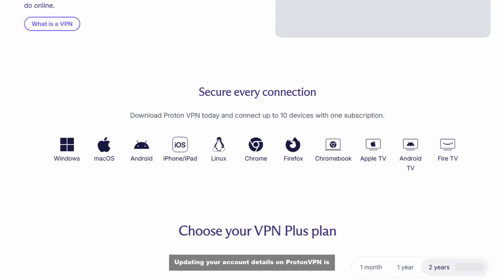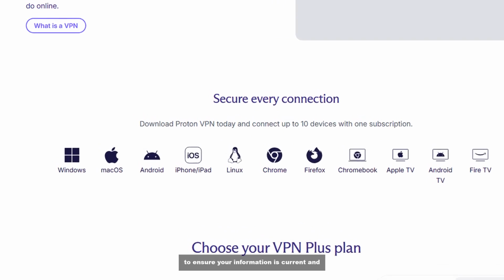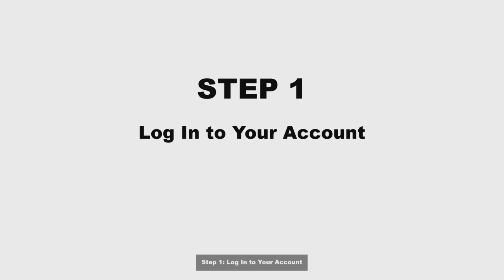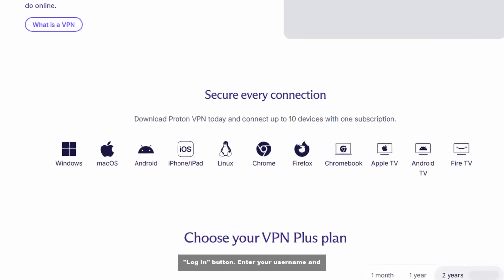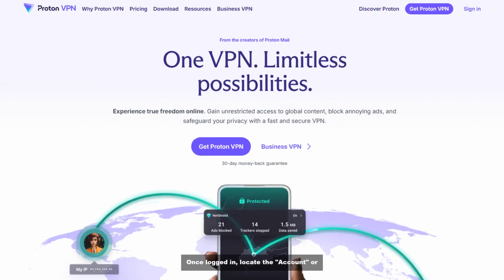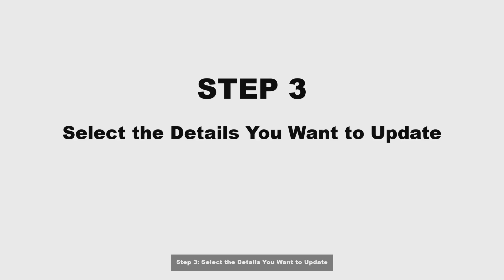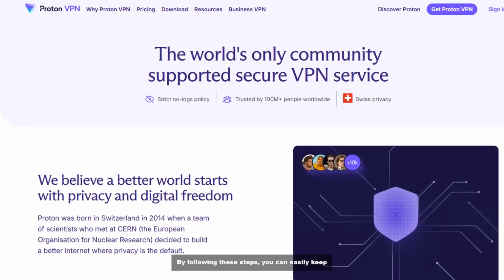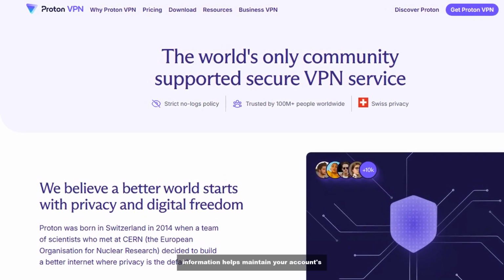How To Update Your Account Details On ProtonVPN 2026 (FULL TUTORIAL)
In this video, we will guide you through the process of updating your account details on ProtonVPN in 2026. Whether you need to change your email, password, or payment information, this FULL TUTORIAL covers everything you need to know.